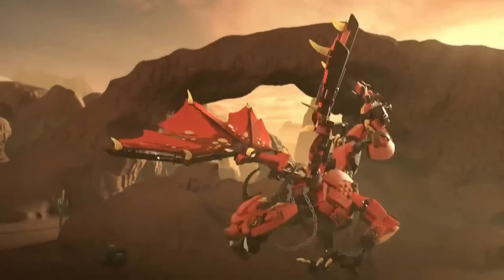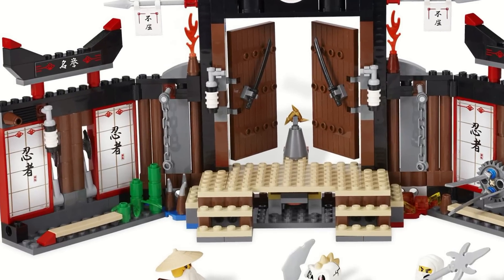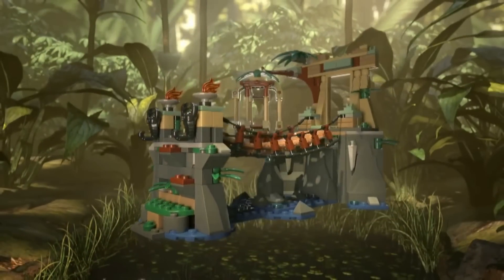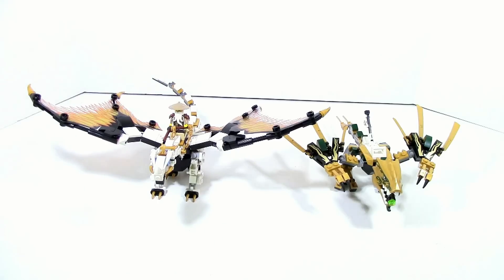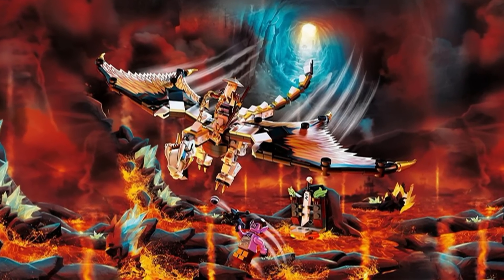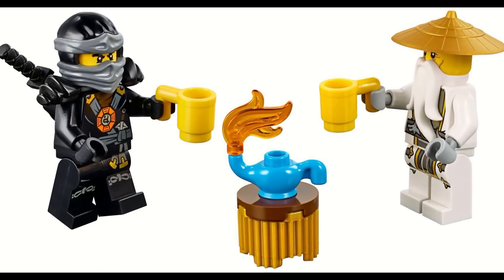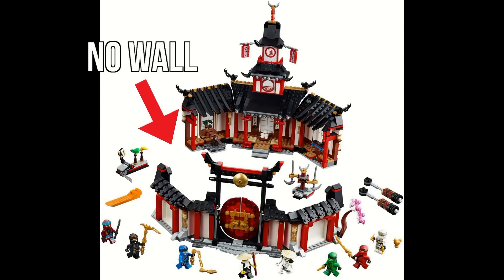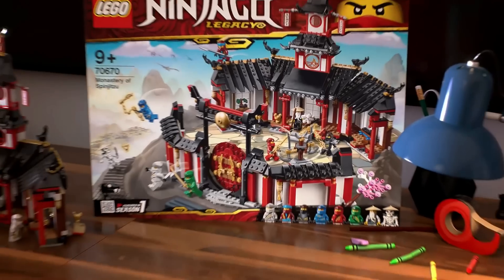LEGO Ninjago: Ranking Sensei Wu's Sets | (Worst to Best!)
Ranking every lego ninjago Master Wu set to ever be released.